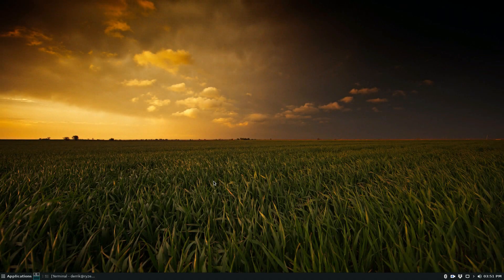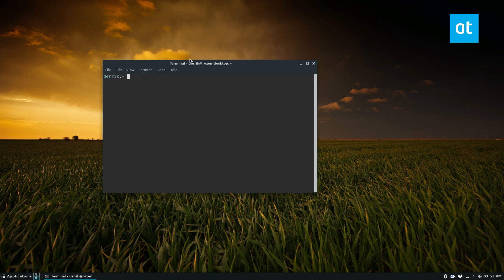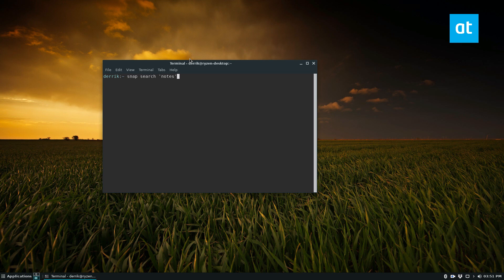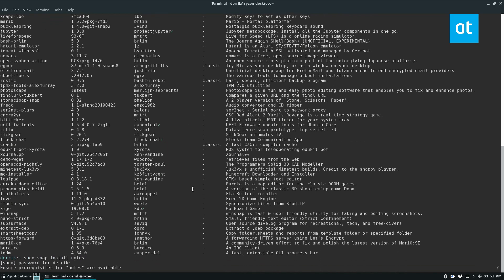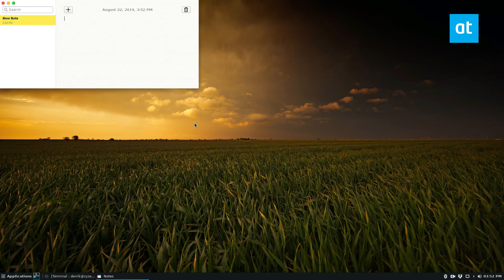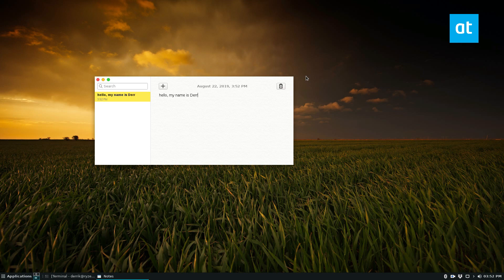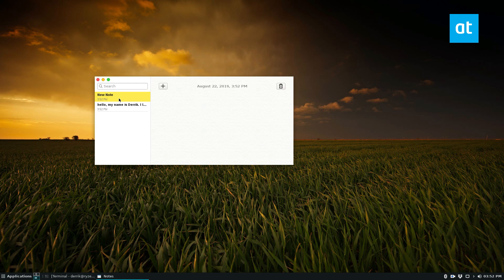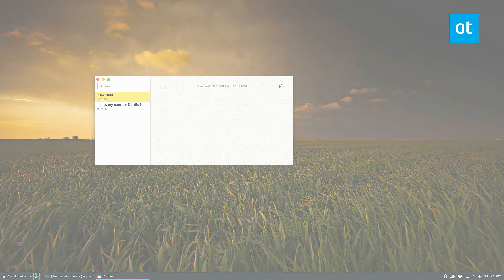How to install Notes on Linux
Notes is a simple, open-source note-taking application for Linux. The app is open-source and focuses on giving users a place to jot down quick thoughts, ideas, etc. The app is text only, and users can not upload multi-media files like they can on other note-taking applications such as Google Keep, Evernote, QOwnNotes, and others. Still, it’s worth checking out for those that need a basic note-taking app on the Linux desktop. Here’s how to install Notes on Linux.